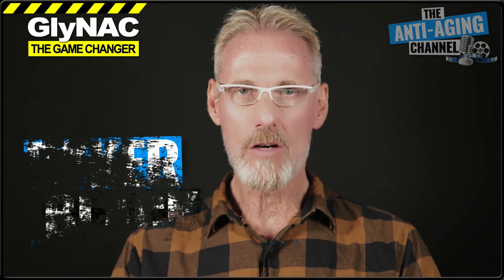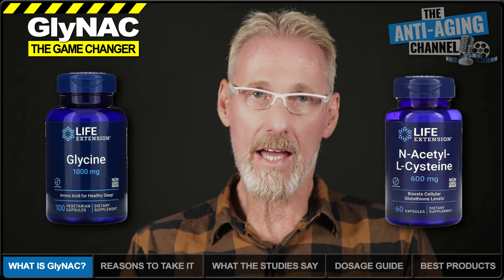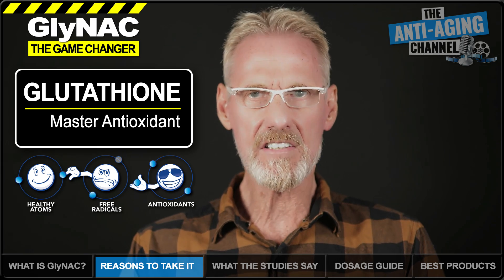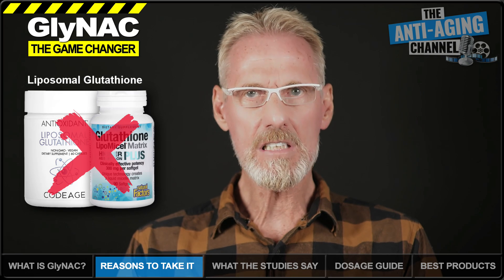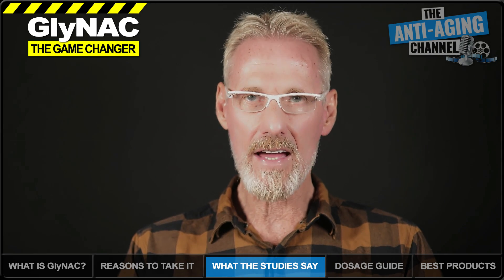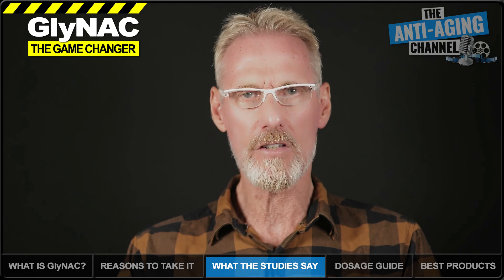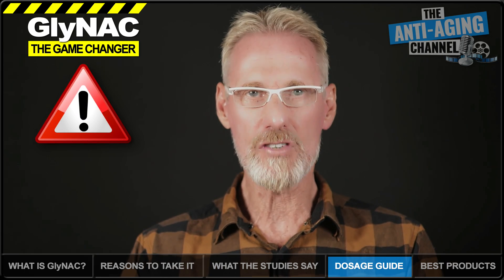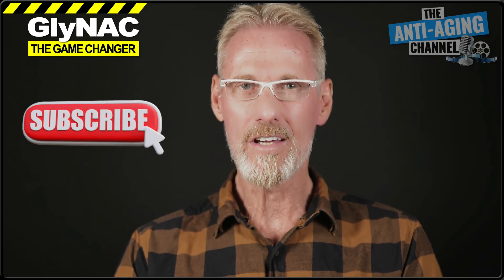GlyNAC | THE GAME CHANGER | Glycine + NAC | 24% Lifespan Extension!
GlyNAC is the star longevity supplement of 2023. Human study data now confirms the astonishing glutathione boosting results from supplementing with glycine and NAC. Several hallmarks of aging were reversed, and in mice there was an incredible 24% lifespan extension recorded!
GlyNAC = Glycine + N-Acetyl Cysteine

Code will work for any product in the DNA range including subscriptions.

REFERENCES (partial list- paid access research papers not listed).